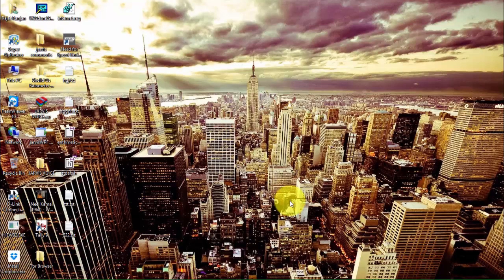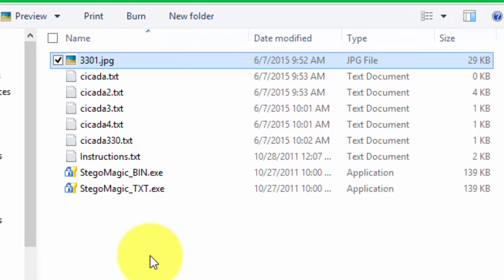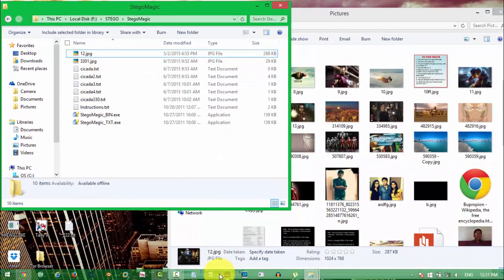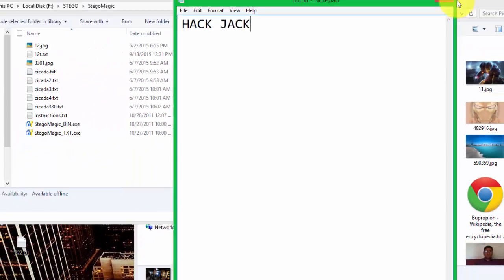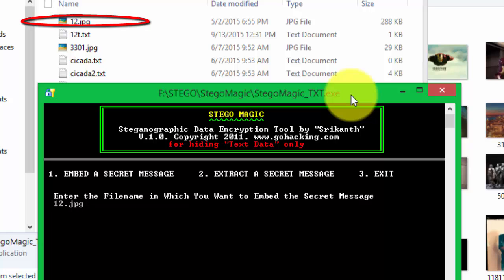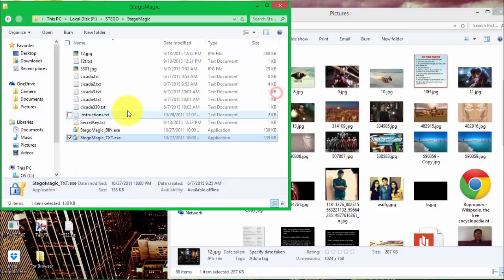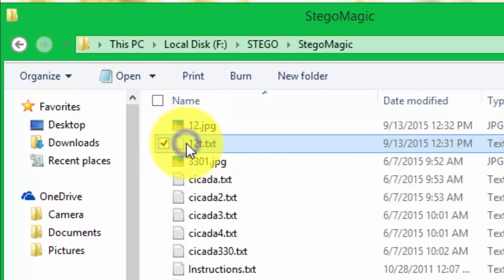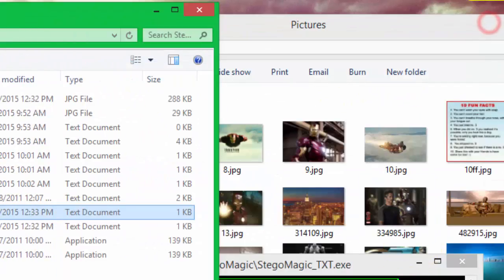Steganograhy [Please read description]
Sorry, if you did not understand things about what I talked in video. I made it in a hotchpotch. Well, here are the thingies about what I wanted to discuss in the video.

What is Steganography?

Steganography is a means of obscuring data where secret messages are hidden inside computer files such as images, sound files, videos and even executable files so that, no one except the sender and the receiver will suspect the existence of stealth information in it. Steganography may also involve the usage of cryptography where the message is first encrypted before it is concealed in another file. Generally, the messages appear to be something else such as an image, sound or video so that the transfer of secret data remains unsuspected.

The main advantage of steganography over other methods such as cryptography is that, it will not arose suspicion even if the files fall in the hands of a third party. Unlike cryptographic messages, stegnographic messages will no way attract the attention of a third party by themselves. Thus stegnanography has an upper hand over cryptography as it involves both encryption and obscurity.

What are the Applications of Steganography?

Steganography is mainly used to obscure confidential information/data during storage or transmission. For example, one can hide a secret message in an audio file and send this to another party via email instead of sending the message in the textual format. The receiver on the other end will decrypt the hidden message using the private decryption key. In a worst case scenario, even if a third party does manage to gain access to the email, all he can find is the audio file and not the hidden data inside it. Other usage of steganography include digital watermarking of images for reasons such as copyright protection.

Even though steganography has many useful applications, some may use this technique for illegitimate purposes such as hiding a pornographic content in other large files. Rumors about terrorists using steganography for hiding and communicating their secret information and instructions are also reported. An article claiming that, al-Queda had used steganography to encode messages in images and transported them via e-mails, was reported by New York Times, in October 2001.

How do Steganography Tools Work?

Stegnography tools implement intelligent algorithms to carefully embed the encrypted text messages or data inside other larger files such as an image, audio, video or an executable file. Some tools will embed the encrypted data at the end of another file so that there will be enough room for storing larger data.

There are many steganography tools available online but only a few are able to work flawlessly. I did not find any tool that worked perfectly on both small and large data. However, I have  managed to develop my own tool that can work perfectly on all types of files and all size of data. The tool is called “Stego Magic“. You can download it from the following link.

The zip file contains two versions of Stego Magic: One for encrypting the text messages and the other for encrypting binary files. StegoMagic_TXT can be used to hide text messages in other files such as an image or a sound file. StegoMagic_BIN can be used to hide one binary file in another such as an executable file inside an image or an image inside a video file.

With Stego Magic, there is no limitation on the size and type of the file that you are intending to hide. For example, you can hide a video of size 1 GB in an image of size 1 MB or hide an executable file inside a WORD document. The tool is pretty straightforward to use and requires no special understanding of the concept.

At the end of the encryption process, a secret decryption key will be generated and the same is required during the decryption process.

How to Use Stego Magic?

Suppose you want to hide a text message inside a JPG file:

1. Place the JPG and the text file (.txt) in the same folder as that of StegoMagic_TXT.exe

2. Run StegoMagic_TXT.exe and follow the screen instructions to embed the text message inside the JPG image. Also, as discussed in the video, in Windows 7 and Vista you need to run it as administrator.

3. Note down the secret decryption key.

Now you can send this image to your friend via email. To decrypt the hidden message, your friend should load this JPG file onto the Stego Magic tool and use the secret decryption key.

I hope you’ve now understood what is steganography and how to use it to hide your secret data.